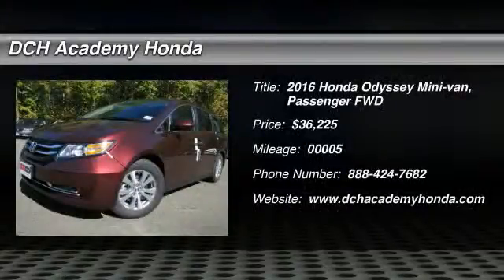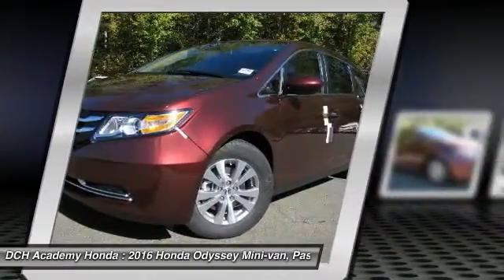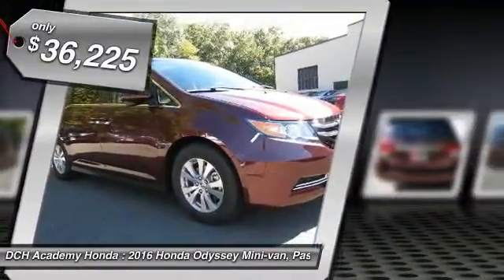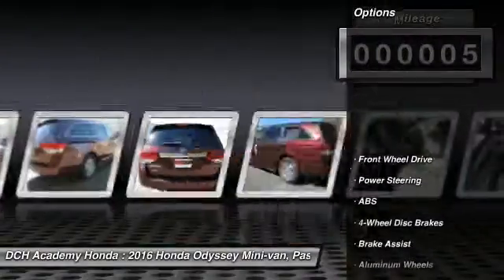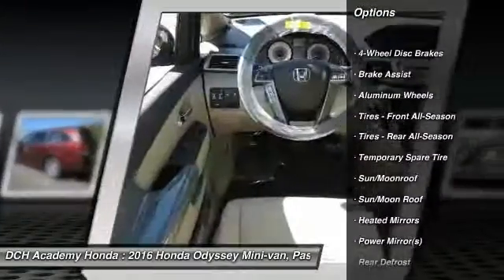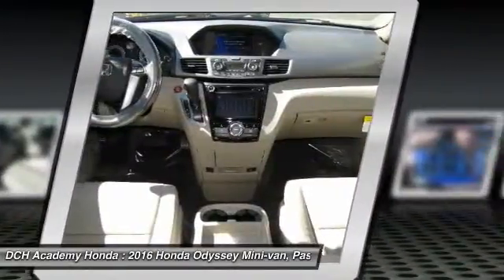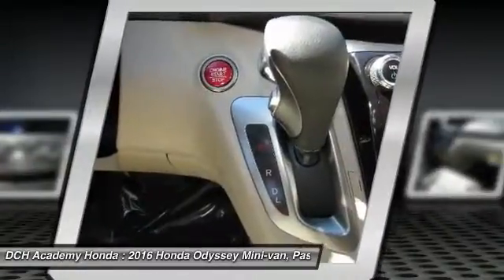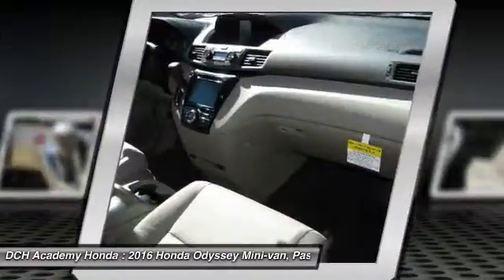2016 Honda Odyssey AH60858